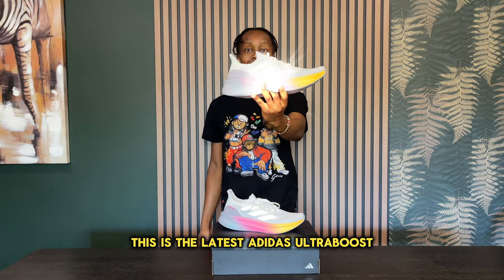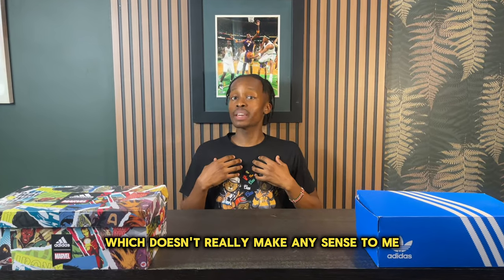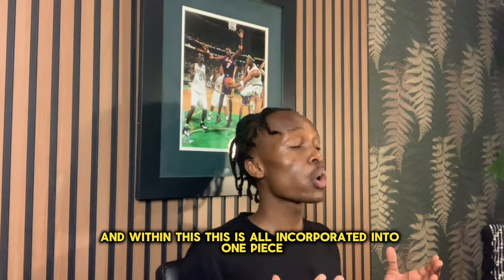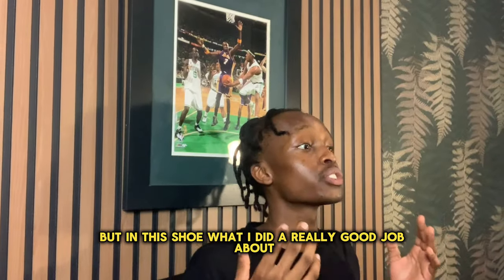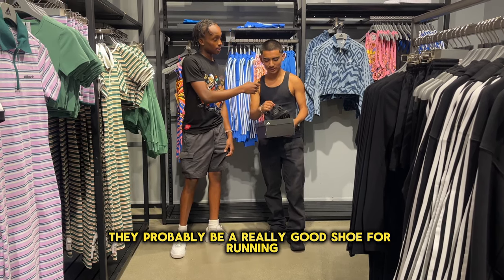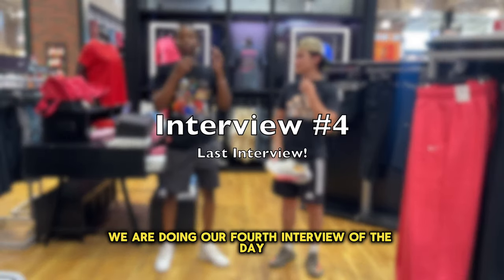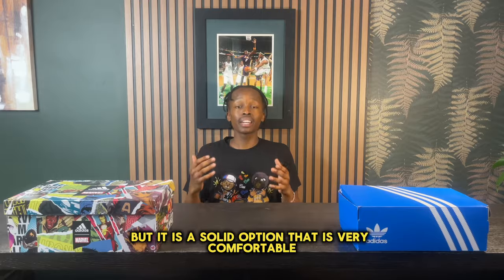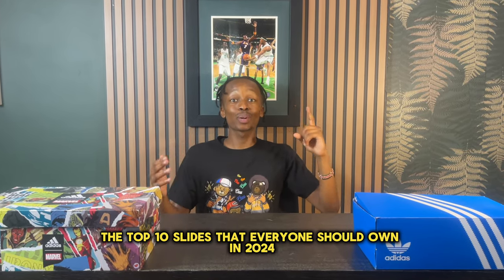The MOST COMFORTABLE Sneaker for SUMMER 2024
The MOST COMFORTABLE Sneaker for SUMMER 2024! Looking for The MOST COMFORTABLE Sneaker for SUMMER 2024! Well, in this video, i'll be going over The MOST COMFORTABLE Sneaker for SUMMER 2024! I will have the New Adidas UltraBoost 5/5x in The MOST COMFORTABLE Sneaker for SUMMER 2024!

Video Chapters
00:00 Intro
00:17 History
00:43 Release Information
01:17 In-Depth Review
04:07 1st Interview
05:02 2nd Interview
05:34 3rd Interview
06:20 Are They Worth It?

heskicks
hes kicks
adidas ultraboost 5
adidas ultraboost
ultraboost
ultraboost 5.0
boost
adidas ultra boost
adidas
adidas shoes
ultraboost 1.0
adidas ultraboost 5.0
ultraboost review
adidas ultraboost 5 2024
adidas ultraboost light 2024
Elliot page
Sneakers
best running shoes
new running shoes
comfortable shoes
comfortable sneakers
best comfortable shoes